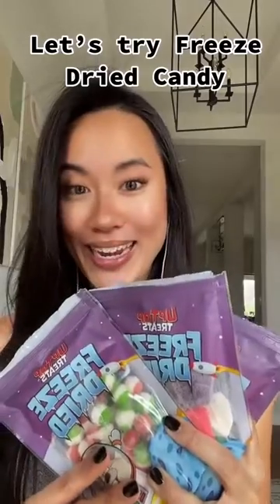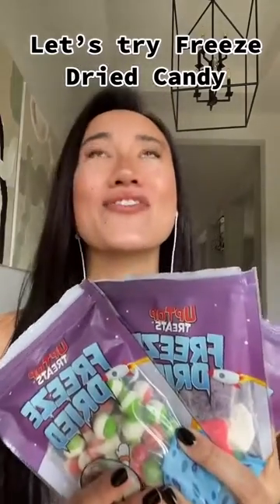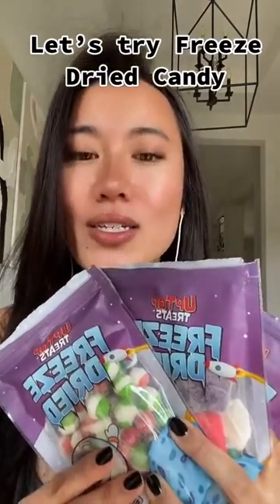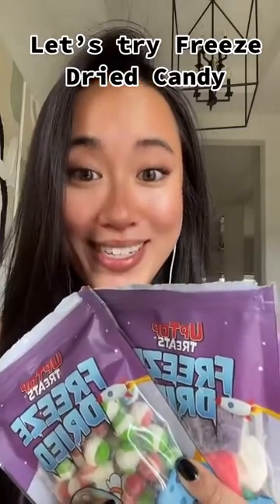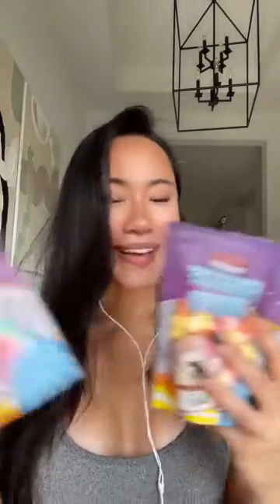Let's Try Freeze Dried Candy Together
REPOST: @savagekimT on TikTok — Yummy @uptop_treats ! Love them all ❤️